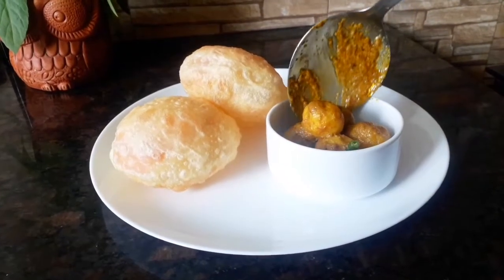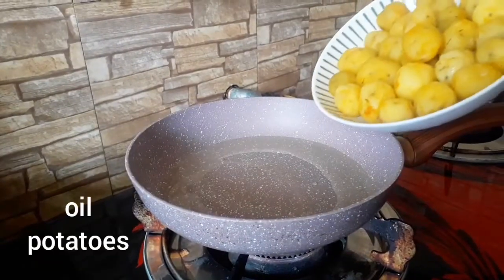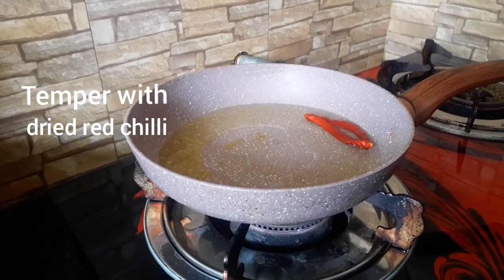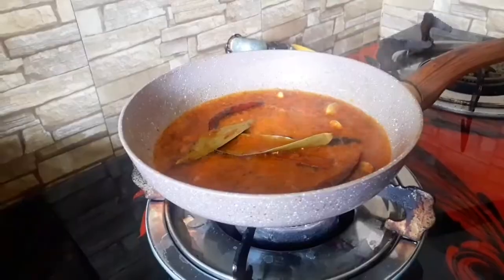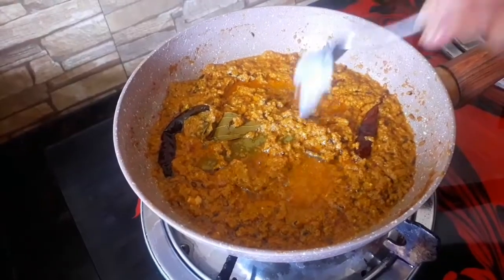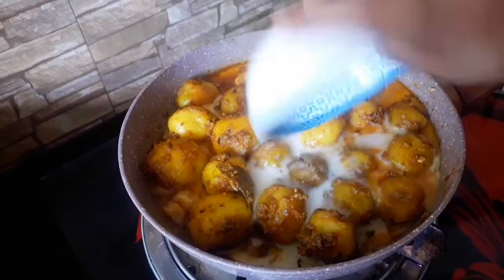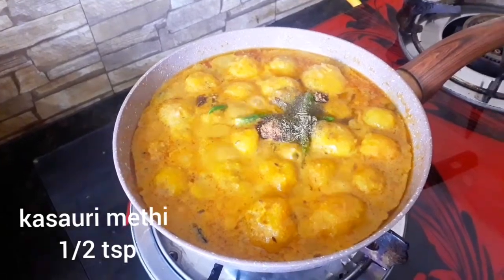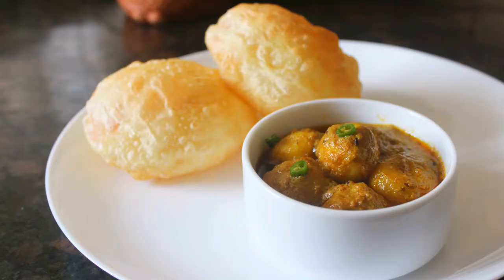Aloo'r Dum Recipe | Easy Alur Dom without Onion and Garlic | আলুর দম | Potato Curry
This simple recipe shows you how to make Bengali niramish aloo dum,the vegetarian way.Since it us prepared without the use of onion or garlic,it can be served as 'bhog'.

👩🏽‍🍳 cooking my recipes? 👨🏽‍🍳
📸SHOW ME YOUR PHOTOS!